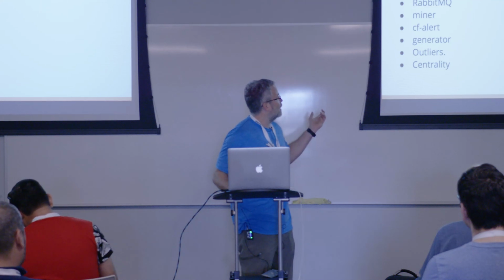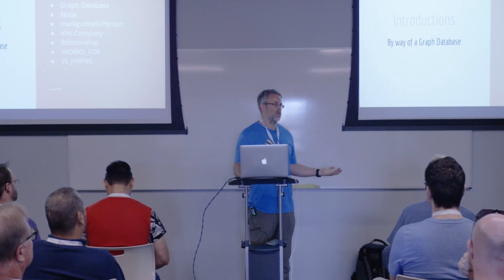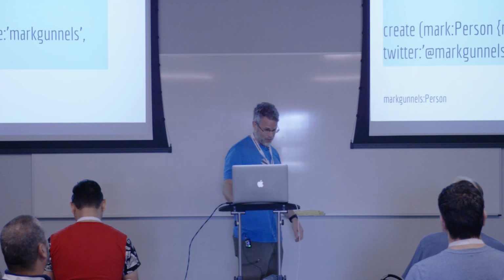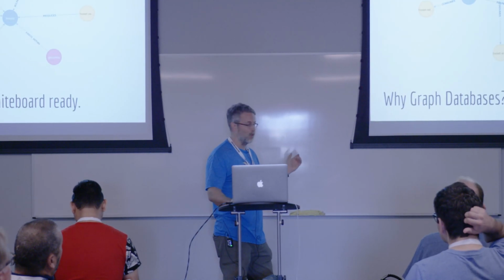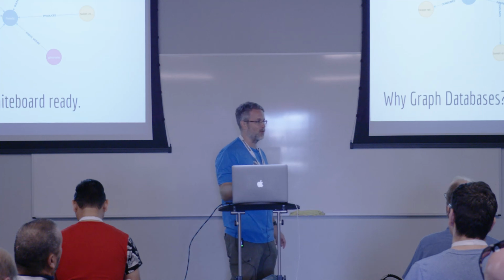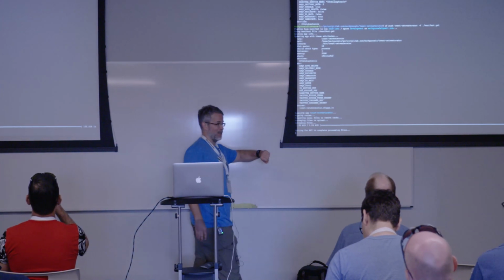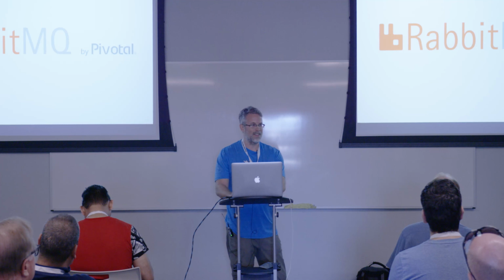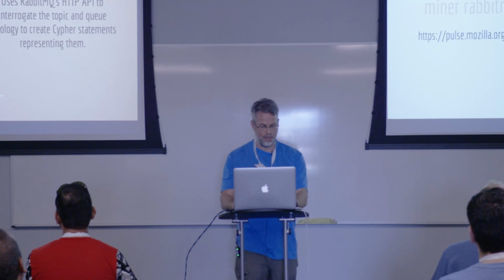DevOpsDays Phx: DevOps Should Marry Graph Databases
Abstract

During an after hours outage of a Backing Service, a pet project of mapping all the details exposed by the API of our PaaS, CloudFoundry, into Neo4J, a popular Graph Database, proved invaluable. Using the insight provided by the GraphDB, we were easily able to visualize which apps were directly dependent on the Backing Service, subsequent downstream impacts, and alert the impacted owners of the apps.

Since then I’ve continued to exploit the rich information exposed by today’s infrastructure to build a representation of our applications and backing services in a graph database which has led to:

    - Faster time to resolutions in Incident Response situations,
    - Easier impact analysis when affecting change,
    - Trend analysis on where your organization is going,
    - And automatically codify your infrastructure in languages like Terraform AFTER it’s manually been built out.

This presentation will walk through code samples of: interrogating a set of apps deployed on CloudFoundry and their respective backing services, building a graph database from this information, and then exploiting that database for some DevOpian purposes.

Mark has been a software developer for over 20 years, working in diverse industries and technologies. He holds an undergraduate degree from Emory University but can’t remember in what because he spent all his time in the computer lab and gym. It definitely qualifies him to be a barista though. He almost holds a Masters of Business Administration and almost a Masters of Decision Sciences but suffers from extreme attention deficit when it comes to any curriculum that contains classes on Marketing.

Mostly these days he enjoys CrossFit, Coding, and yelling at kids to get off his lawn.